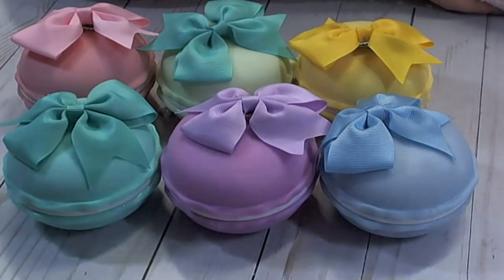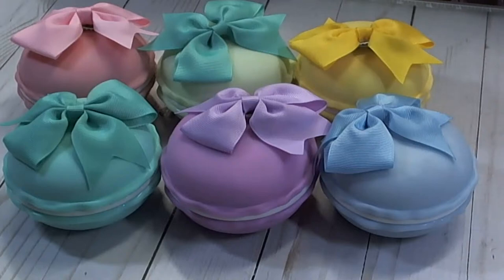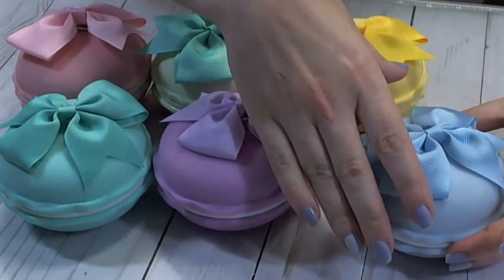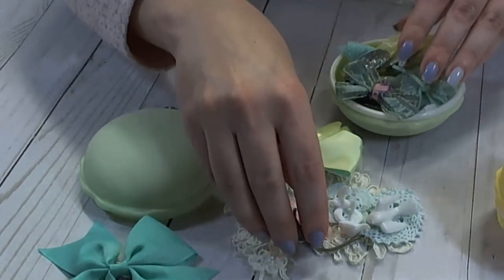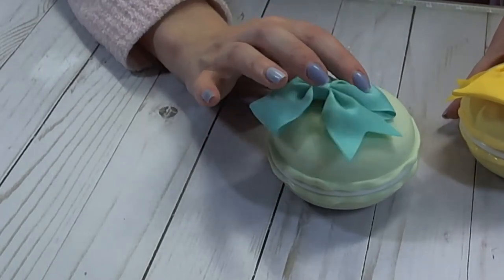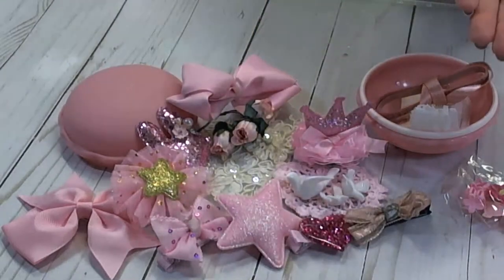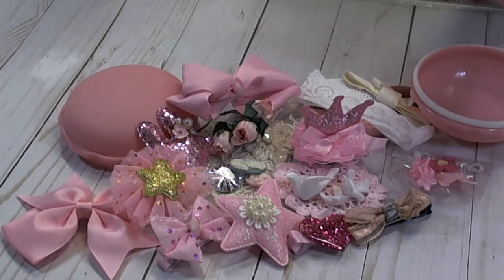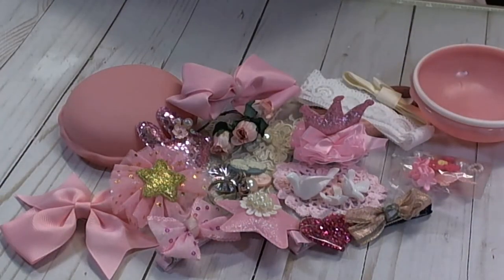Tiny Treasure Sets 4SALE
Lot#, Quantity and your mailing address.
I will respond with total (including shipping) and instructions on payment. Thank you!
Lot $20 + shipping
Lot #1 Blue 2 available
Lot #2 Lavender 2 available
Lot #3 Mint 2 available
Lot #4 Yellow 1 available
Lot #5 Soft green 3 available
Lot #6 Pink 3 available
Business: Natasha'ScrapbooKorner (NSK)
Hugs, Natasha